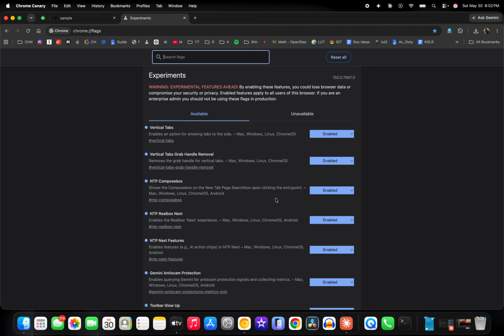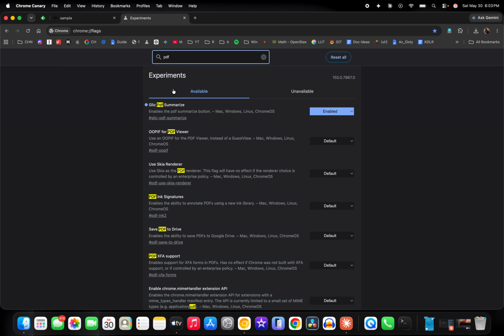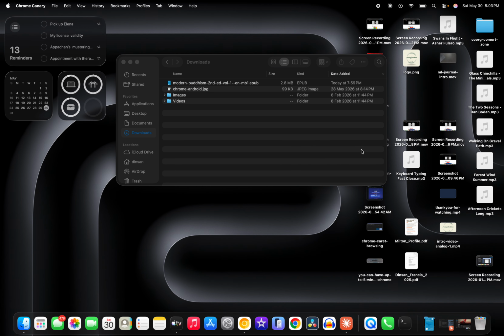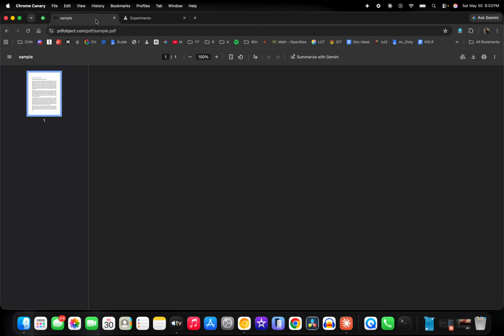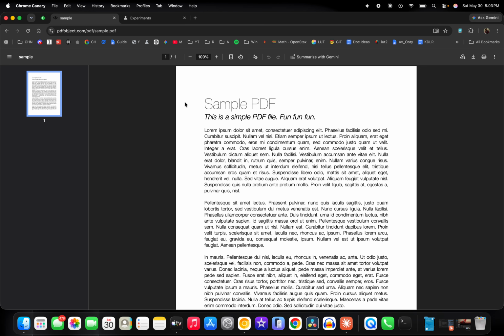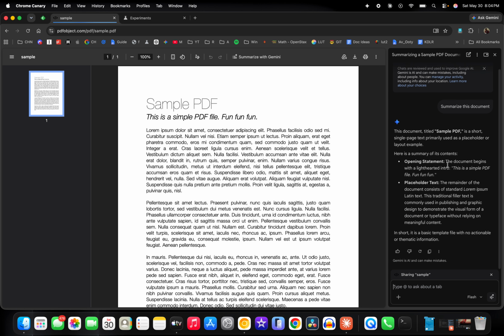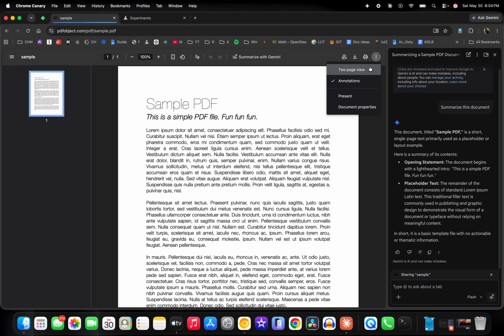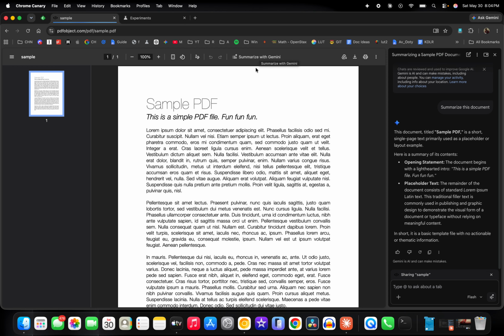Chrome Native PDF Summarizer: Gemini AI Without Extensions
Google is testing AI Summarization for PDF files in Chrome. You get an AI summary powered by Gemini without leaving your browser.